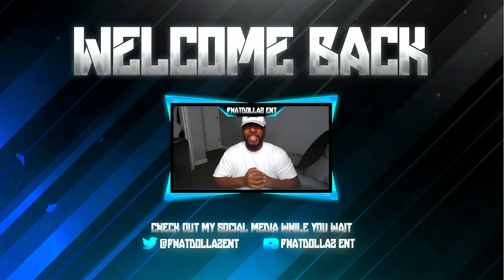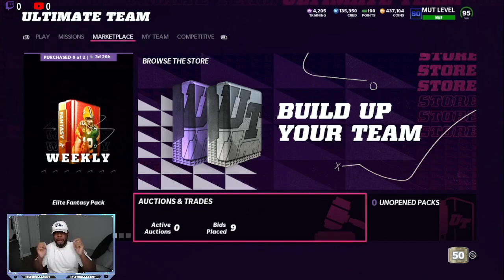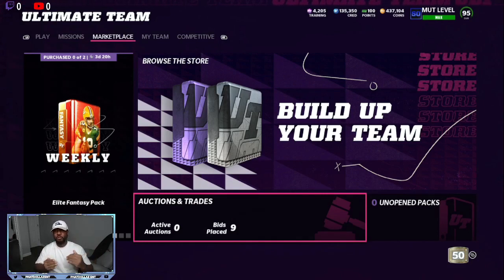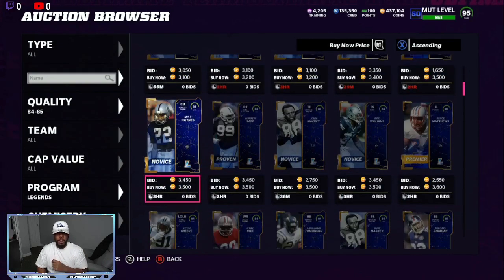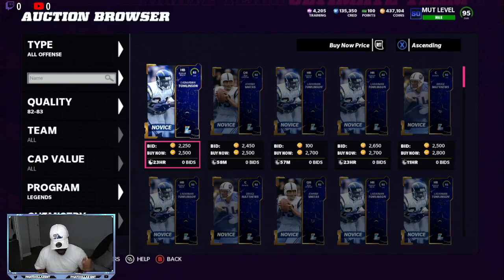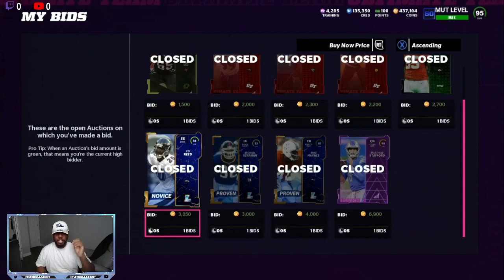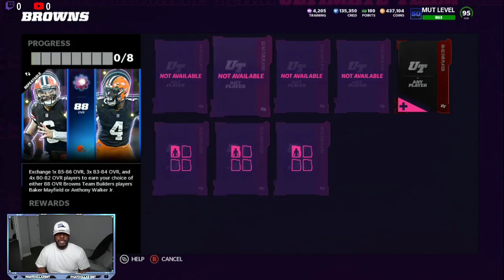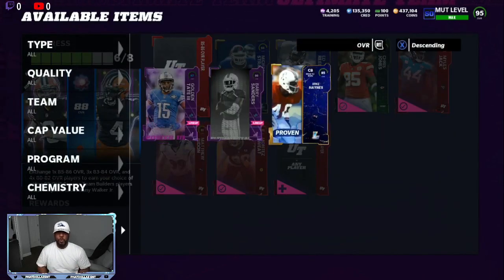FASTEST 100K PROFIT IN MADDEN 22! #1 GLITCHY COIN METHOD(GUIDE)